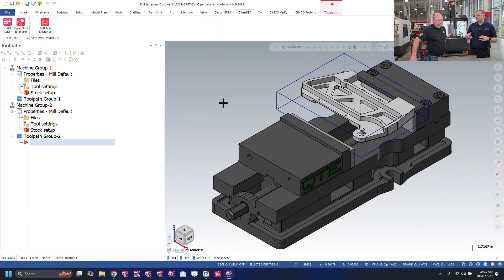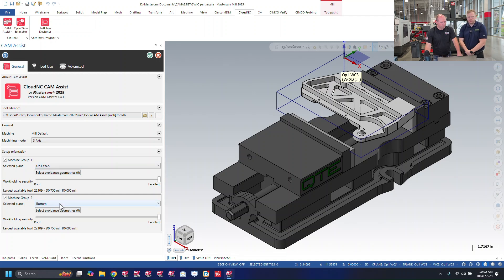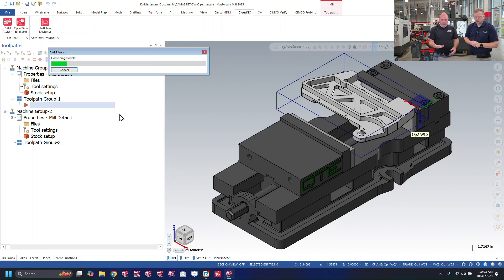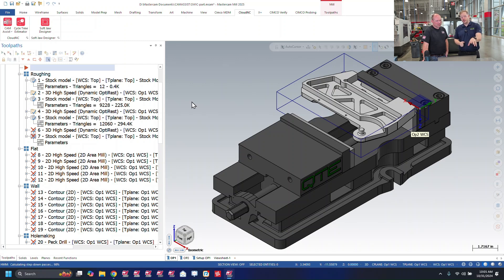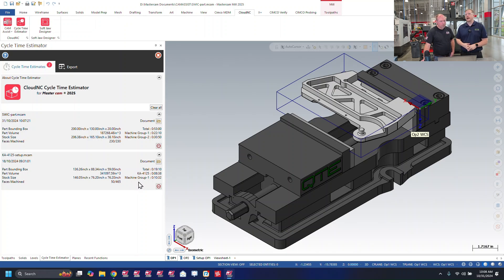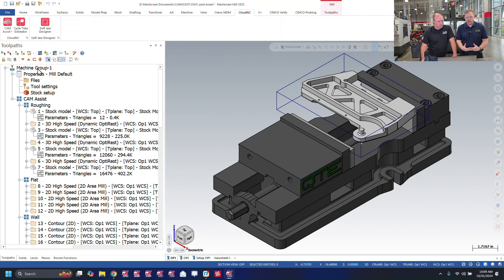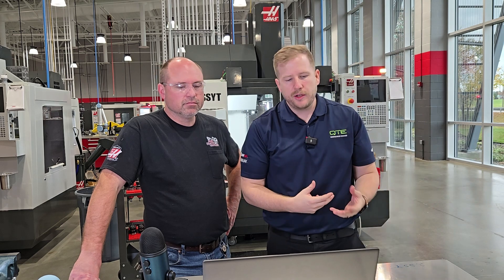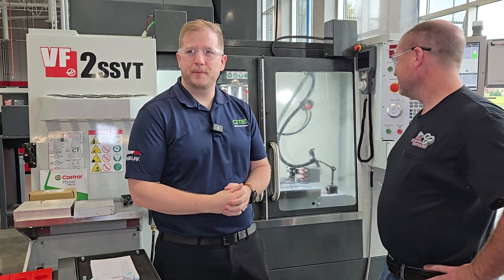CAMAssist Demo at Southwest Illinois College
Join us as Kyle visits the Advanced Manufacturing Academy at the new Southwestern Illinois College campus in Belleville. In this video, Kyle and David will fully program a part with AI programming utilizing CAMAssist software in Mastercam. Watch as they then run the part that they programmed with CAMAssist in Mastercam on one of SWIC's Haas VF-2SSY CNC machines.

You don't have to be an experienced machinist to get started with CAM Assist because the software does a lot of the work automatically. This makes it a great tool for both beginners and experts alike.

Not only does CAM Assist make programming more efficient and produce tool paths with ease, but it also helps save time and resources. With its user-friendly interface and advanced capabilities, it's no wonder why many companies are making the switch to CAM Assist for their machining needs.

Download the completed Mastercam files we used in the video and setup sheets

SWIC's Precision Machining Technology program offers courses specifically designed to teach students how to use cutting-edge technology in the manufacturing industry. With hands-on training and guidance from experienced instructors, students gain practical skills that are highly sought after by employers in today's competitive job market.

At QTE Manufacturing Solutions, we assist manufacturers and machine shops at any stage of the manufacturing process, serving clients across Missouri, Illinois, Tennessee, Kansas, Oklahoma, and Arkansas.